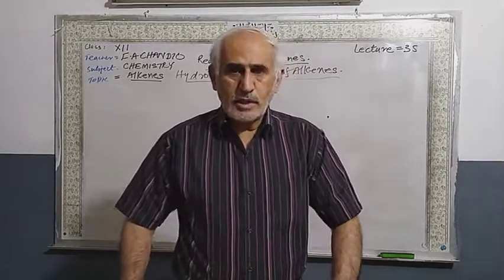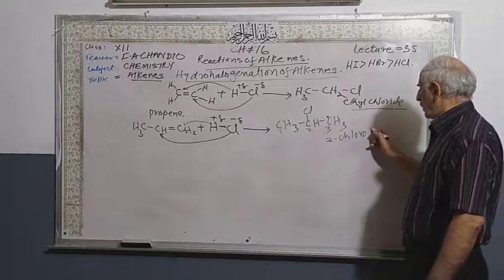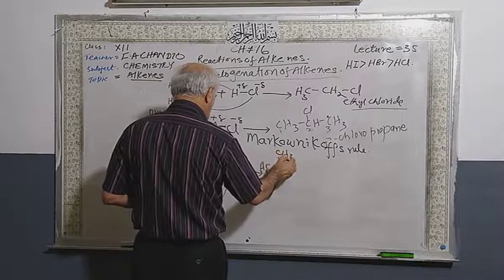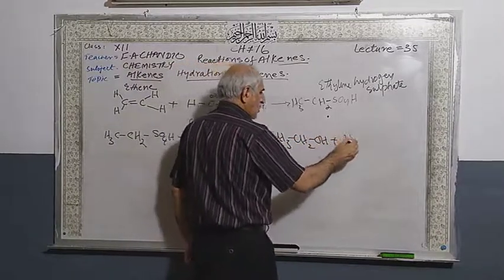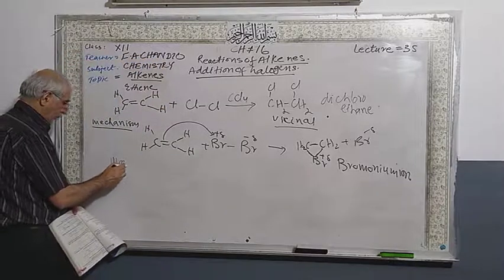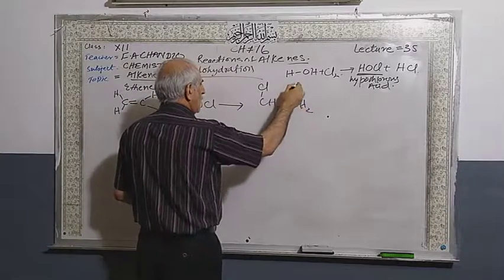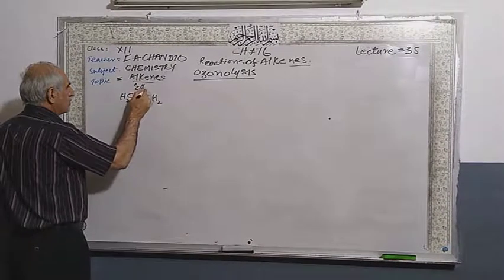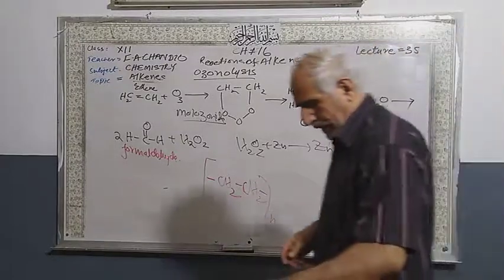Grade 12 Chemistry 35